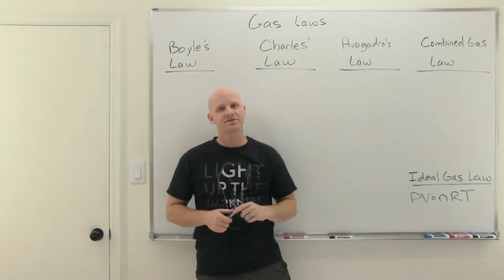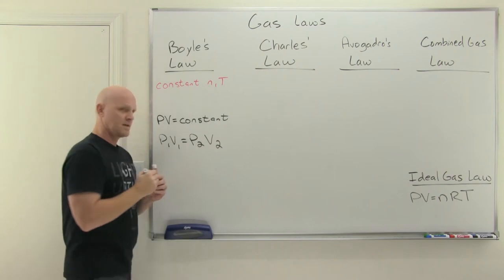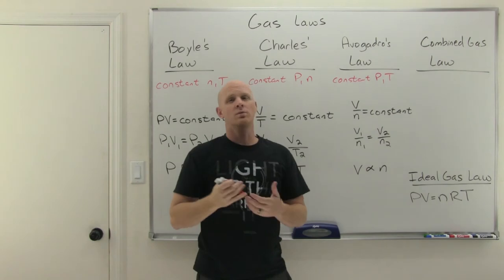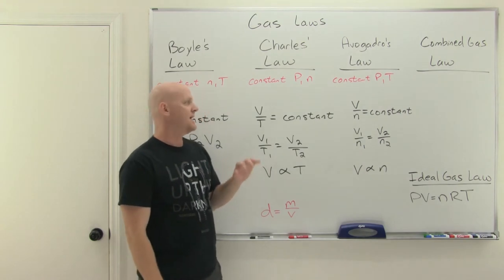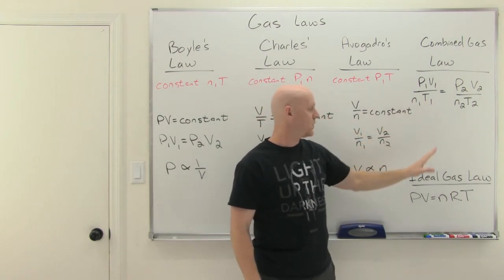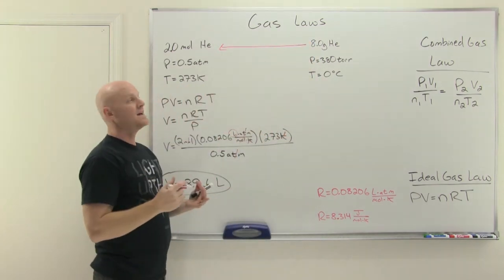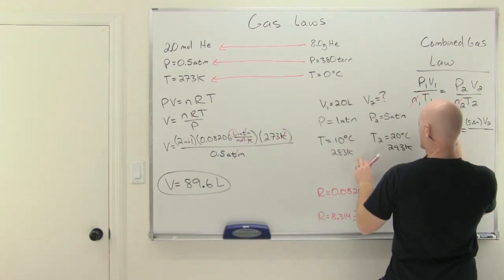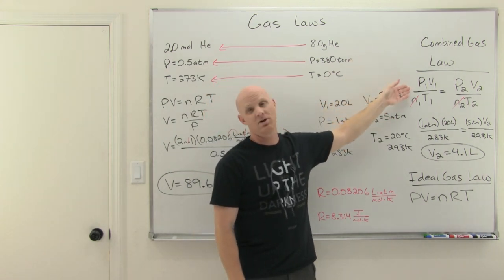9.2 Gas Laws including the Ideal Gas Law | High School Chemistry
Chad provides a comprehensive lesson on the major gas laws: Boyle's Law, Charles' Law, Avogadro's Law, the Combined Gas Law, and the Ideal Gas law.  After providing detailed explanations of each, he concludes the lesson by performing example calculations using both the Ideal Gas Law and the Combined Gas Law and reveals how to recognize when to use one versus the other.

If you want all my study guides, quizzes, and practice exams covering 1 full year of high school chemistry, check out my premium course

00:00 Lesson Introduction
02:02 Boyle's Law
03:43 Charles' Law
05:10 Avogadro's Law
08:55 Combined Gas Law
10:43 Ideal Gas Law Calculations
15:16 Combined Gas Law Calculations